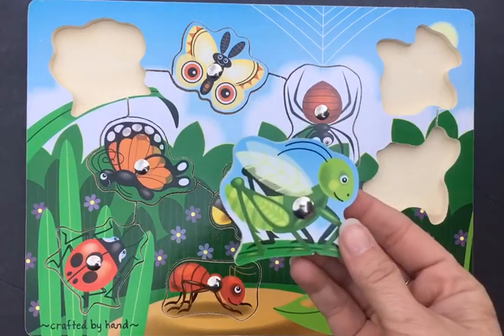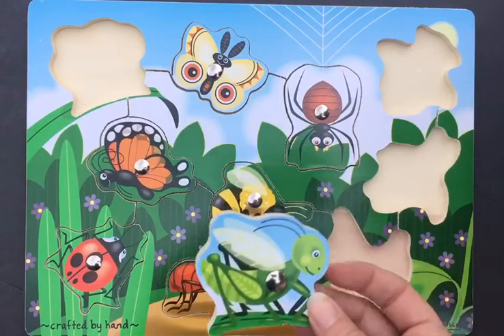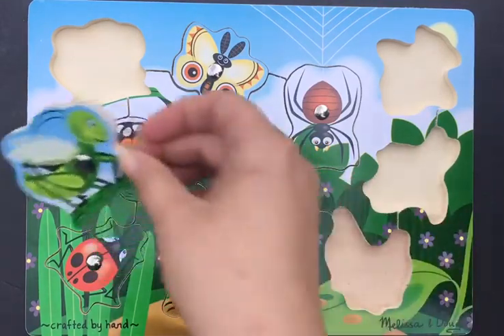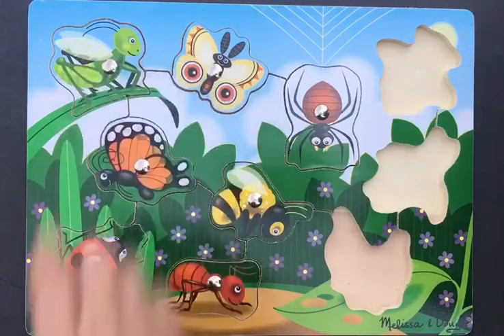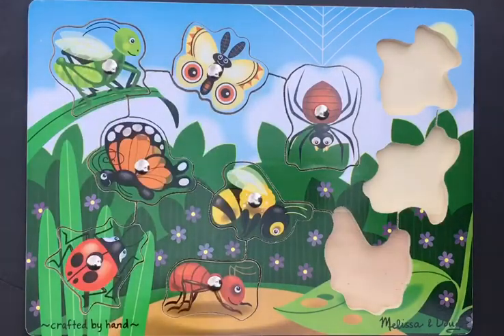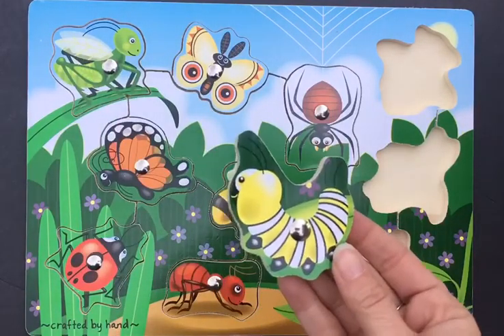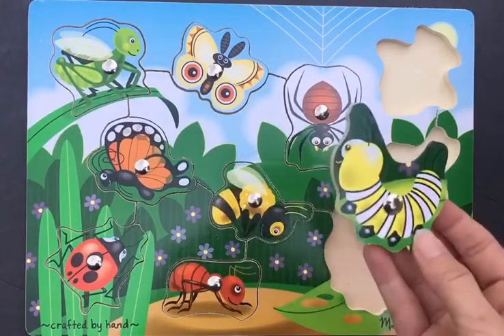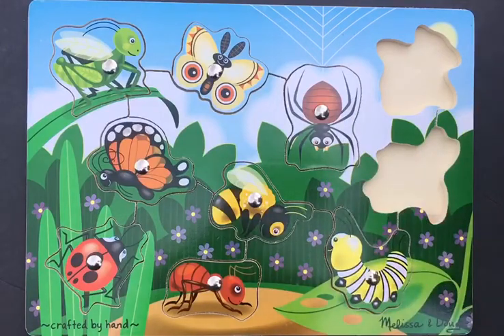Let’s do a Bug puzzle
Bugs